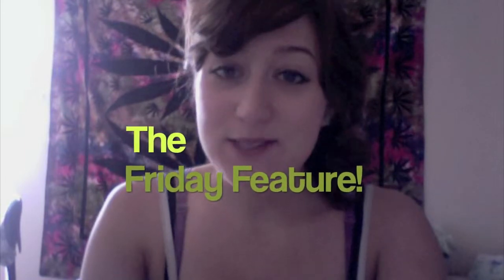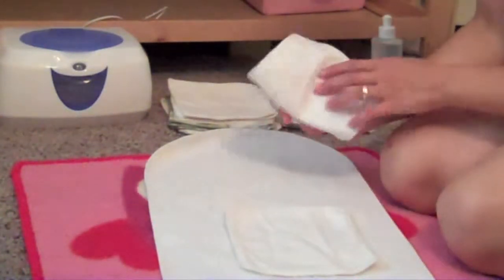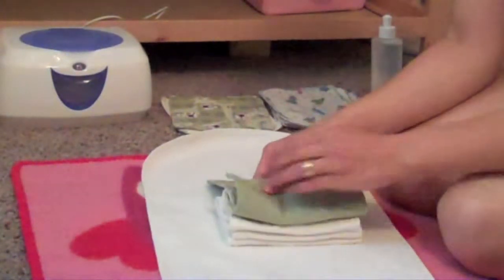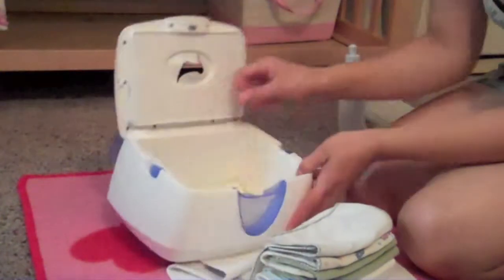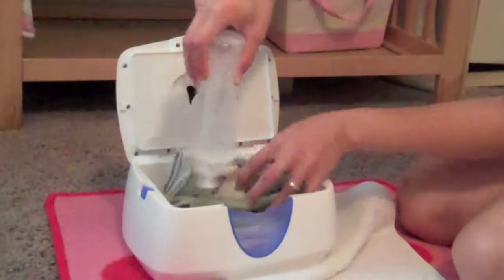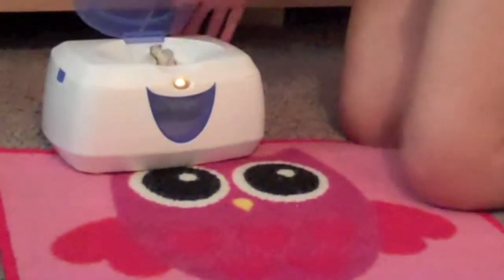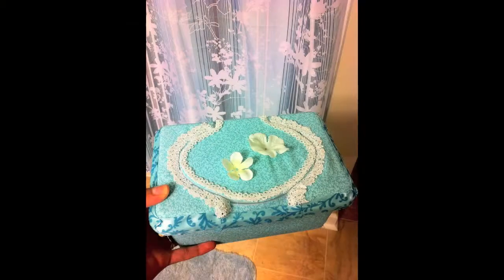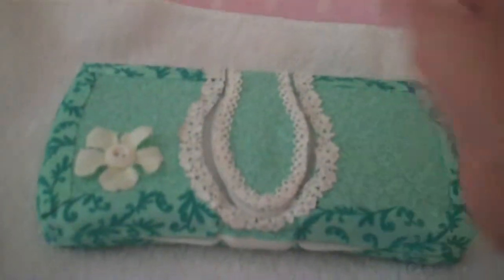Episode 4: How to Accordion Fold Wipes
It's the 3rd Friday of the month, but September has 5 Fridays so the schedule allowed for a special feature last week and this week we're back on track with an Instructional. This time it's "how to accordion fold wipes" and a showcase/intro to My Cute Genes custom wipes cases.